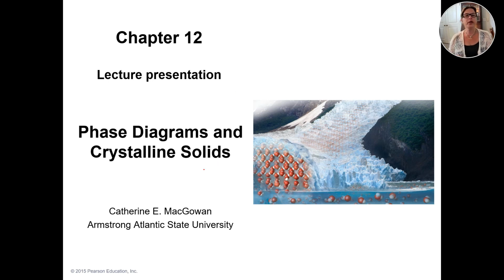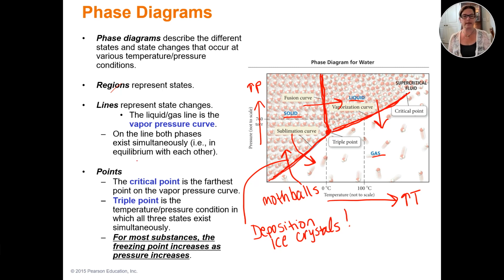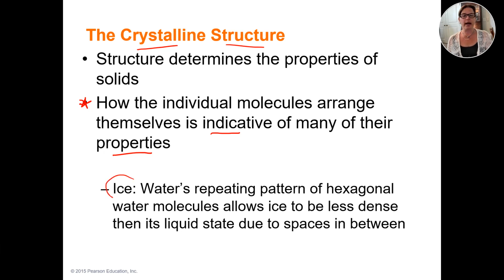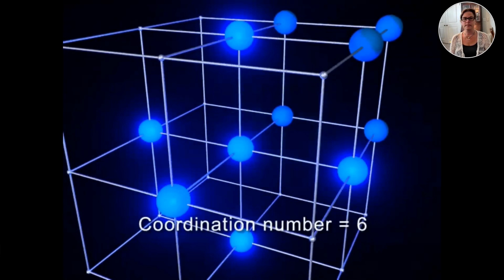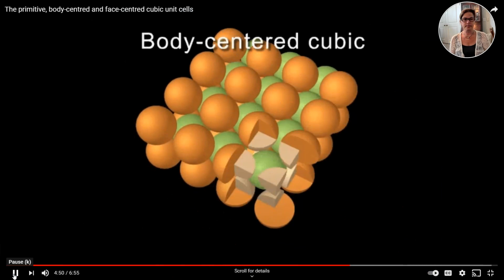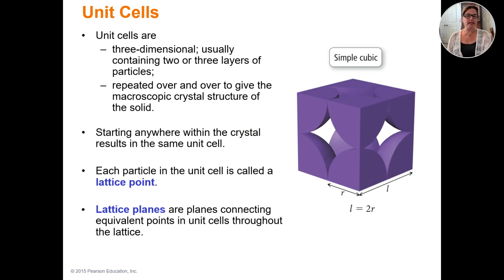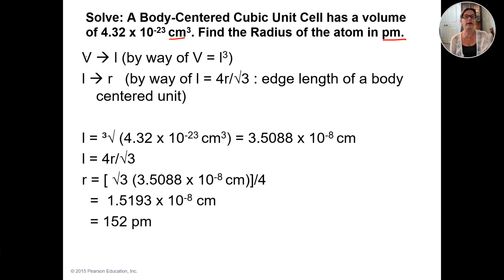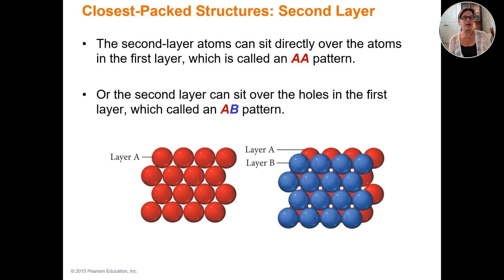Ch 12 Part 1 Simple BC and FC unit cells